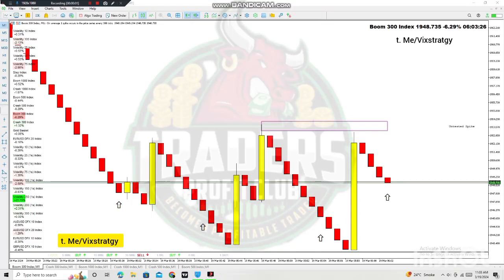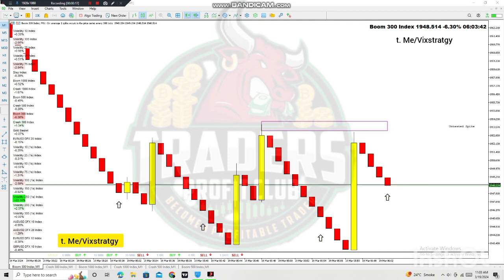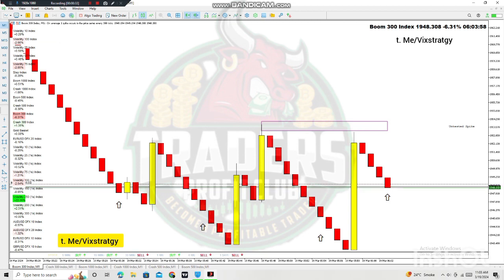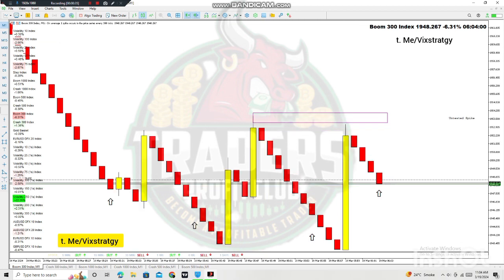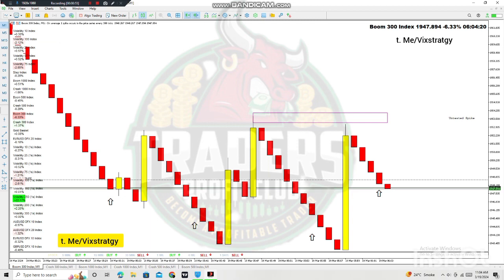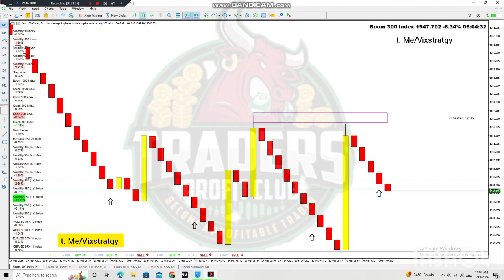spike killer spike killer explore